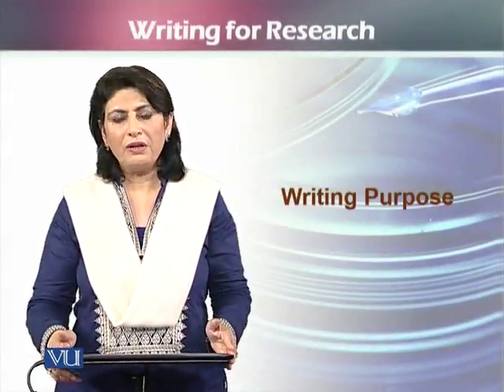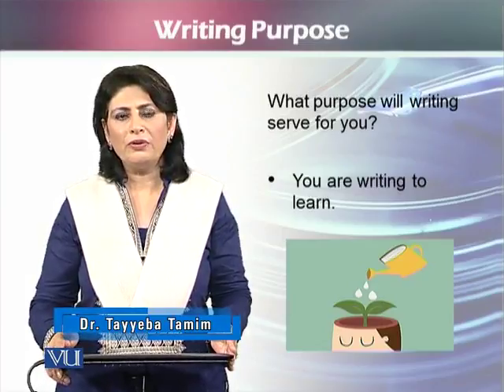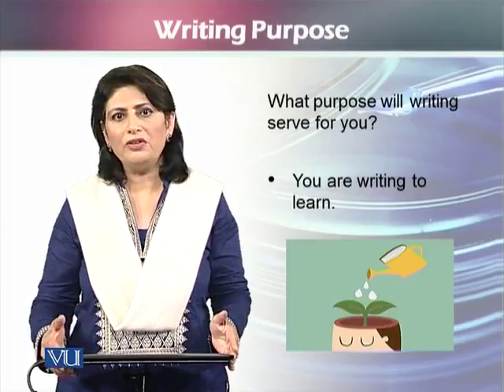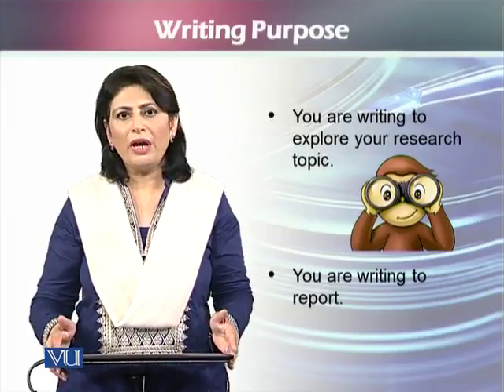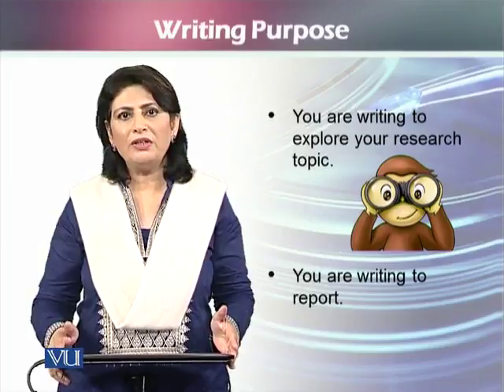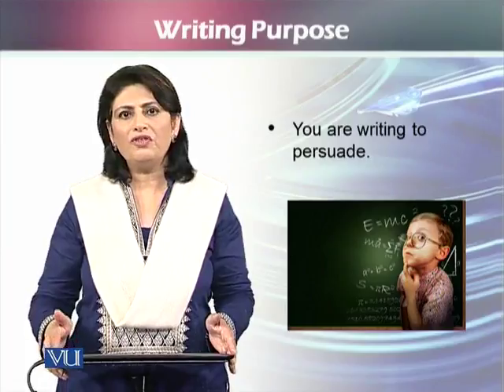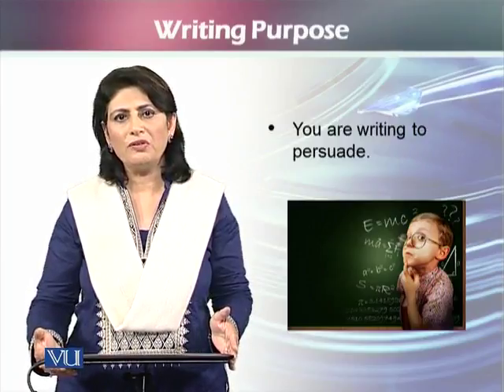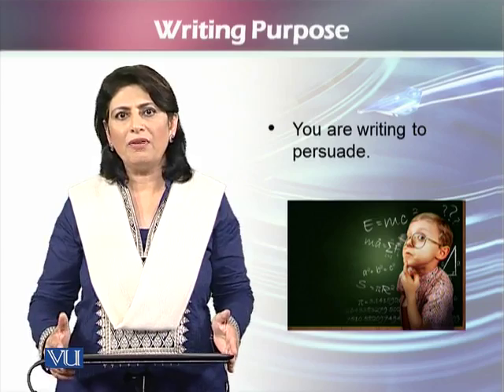EDU705_Topic143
EDU705 - Writing for Research
Topic: 143